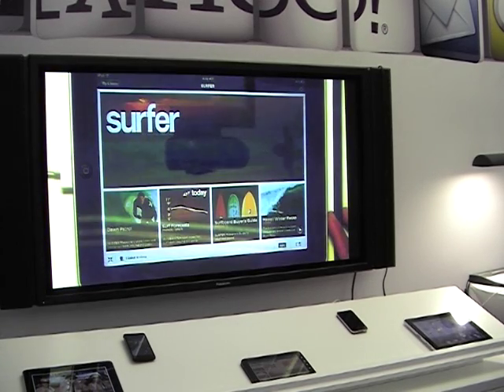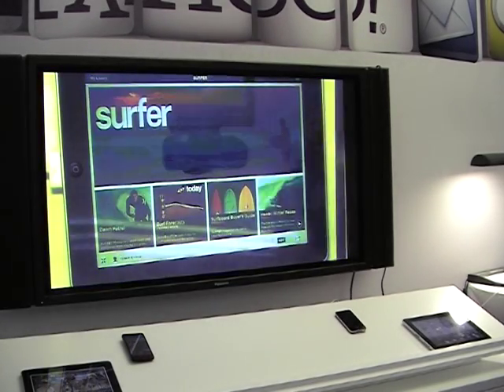livestand デモンストレーション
Yahoo! の新サービスlivestandのデモンストレーション（撮影：海部美知）